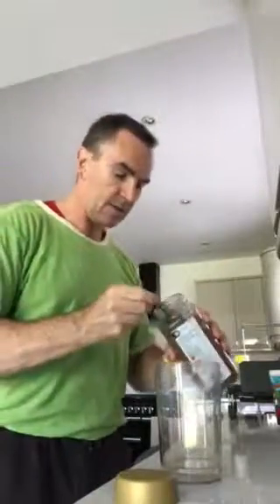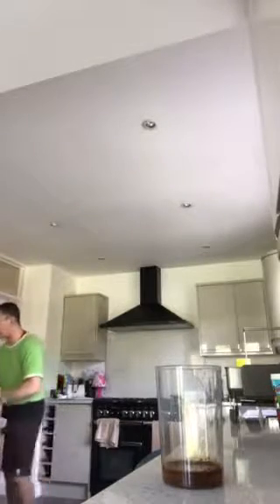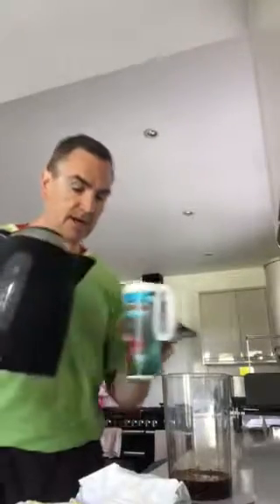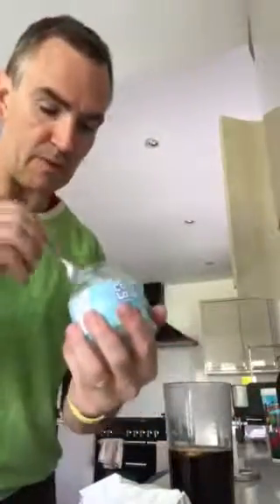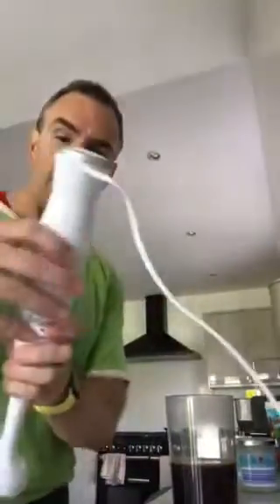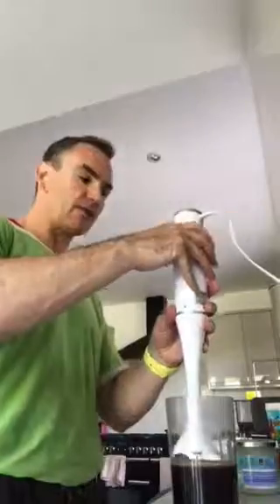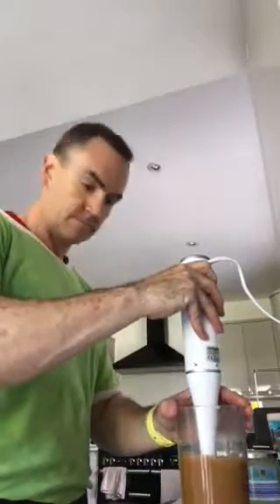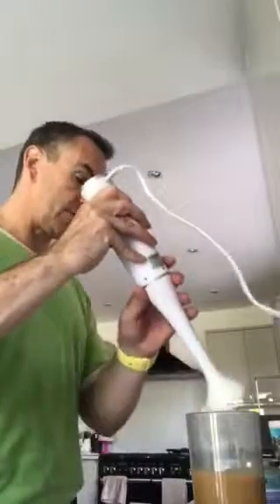Bulletproof coffee- Howard Sellick stylee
Life and personal development coach Howard Sellick shows you how he makes bulletproof coffee